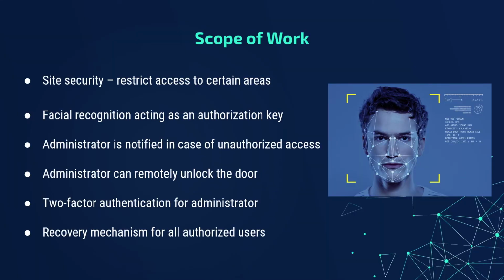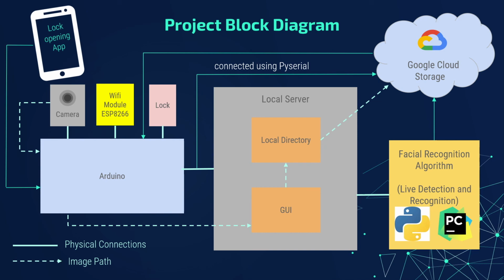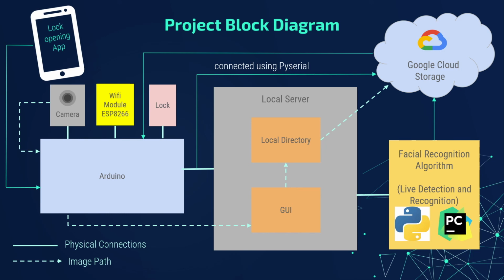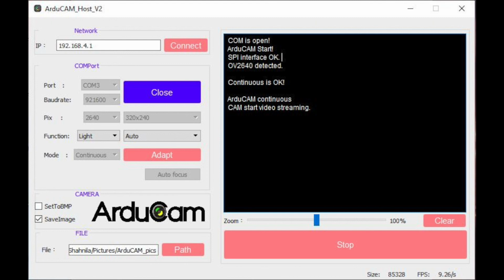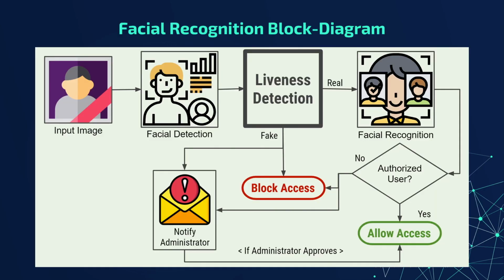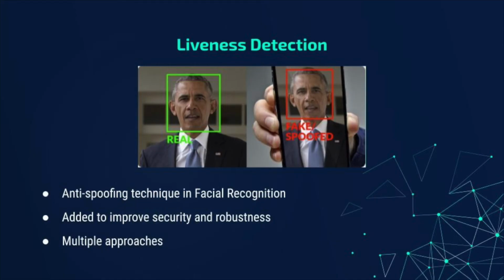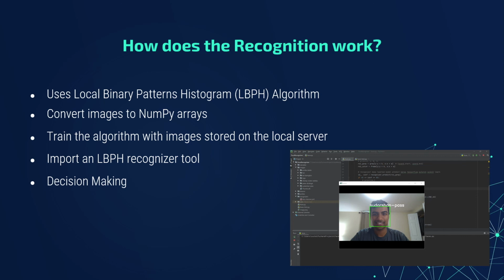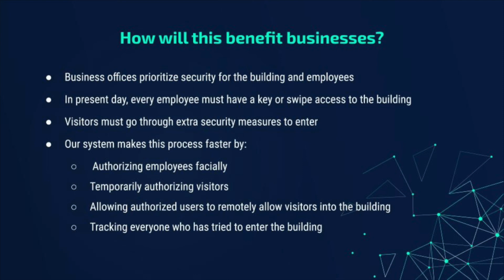S20 44 Video